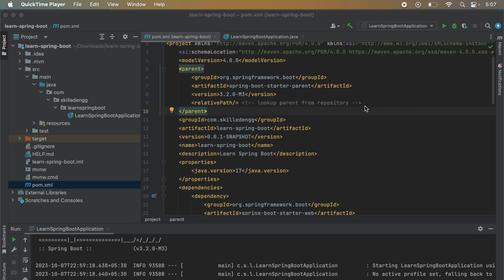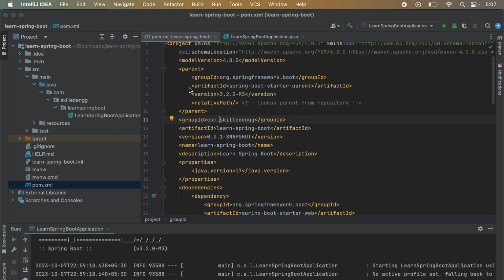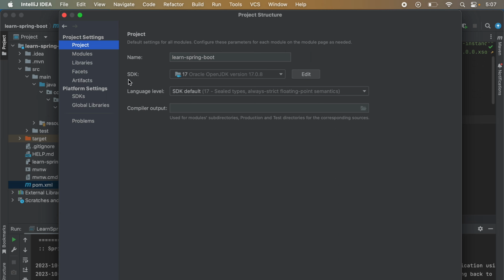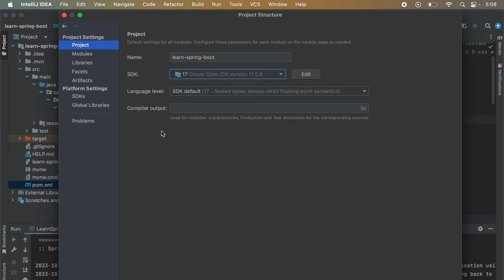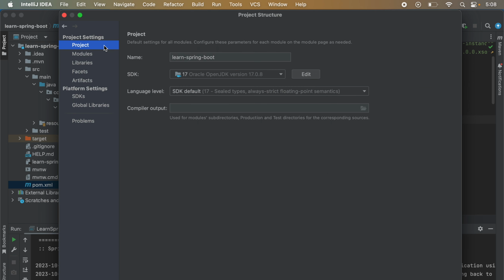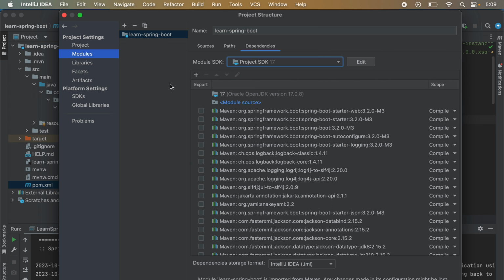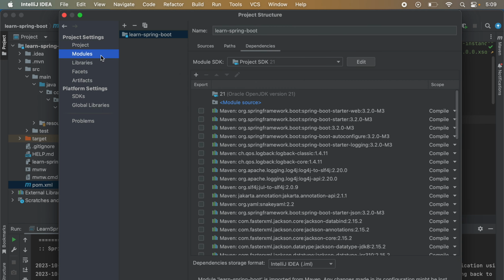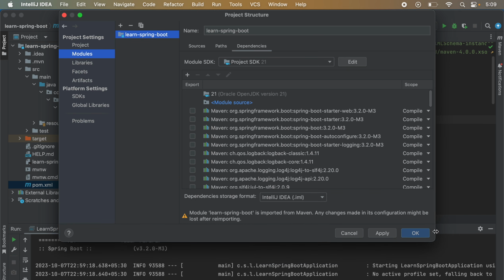Project SDK vs Module SDK in IntelliJ Idea - Spring Boot Project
Project SDK vs Module SDK in a Spring Boot Project - IntelliJ Idea

Understand the difference between 2 options present in IntelliJ IDE: Project SDK and Module SDK